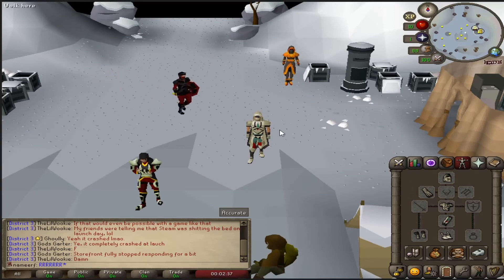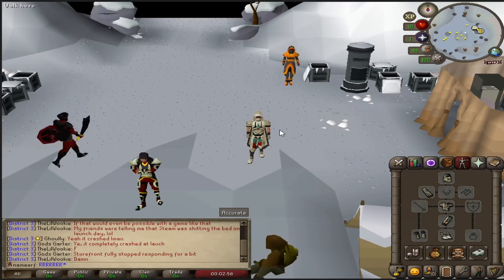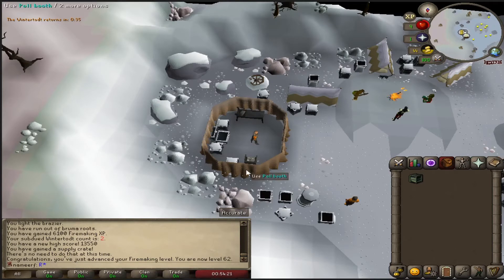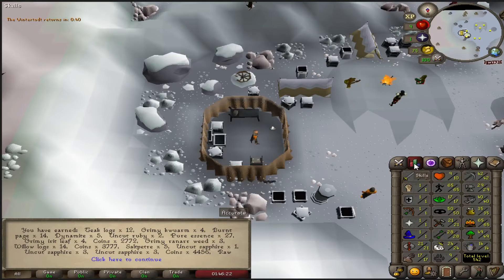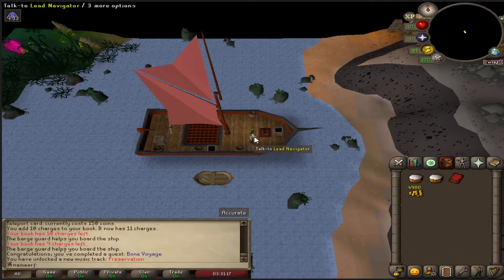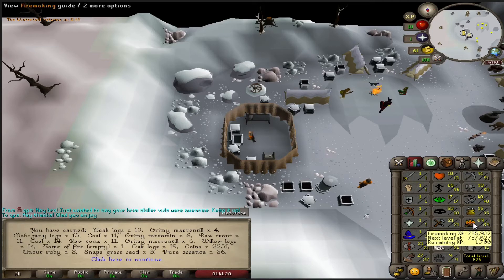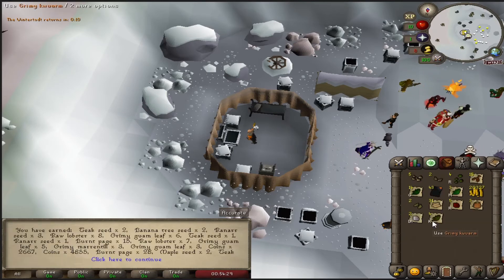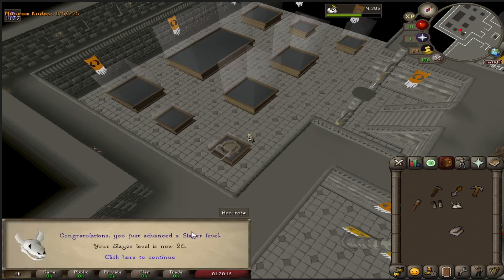OSRS - HCIM Level 3 Skiller Progress - Episode 4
Episode 4 of my level 3 skiller hardcore ironman progress series. Enjoy!